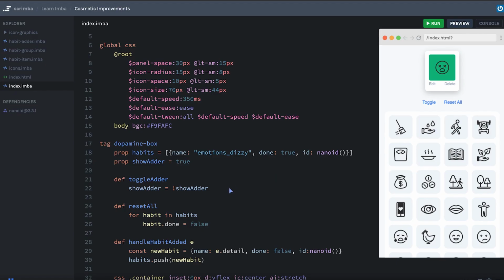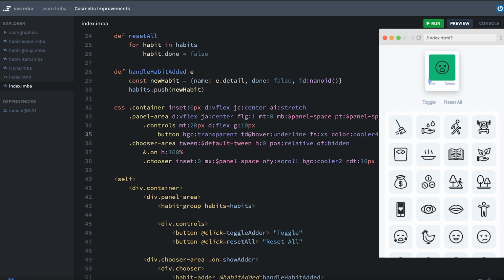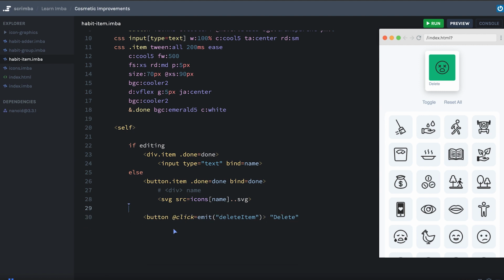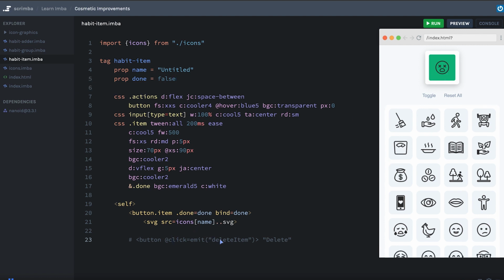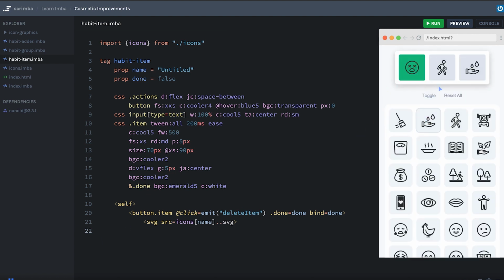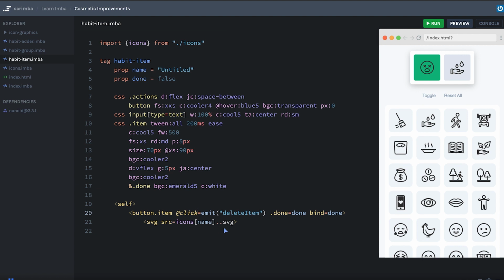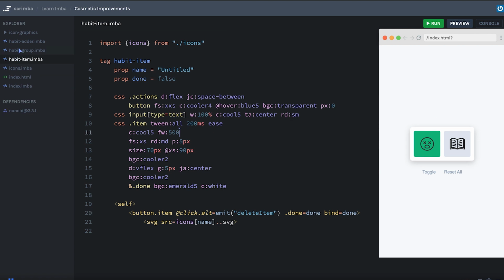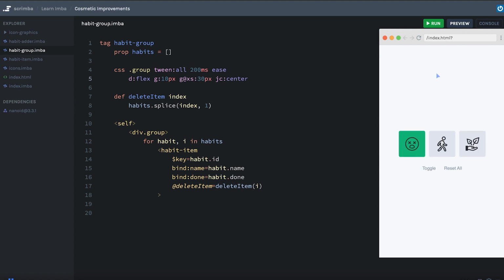Cosmetic Improvements | Learn Imba tutorial